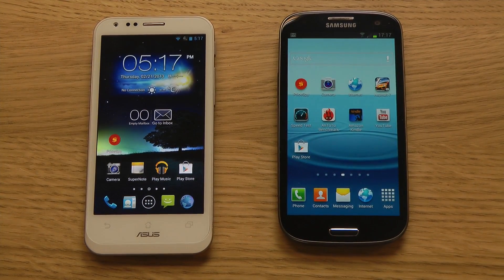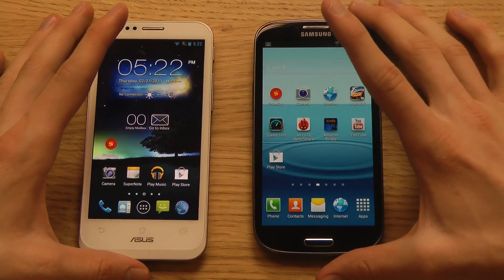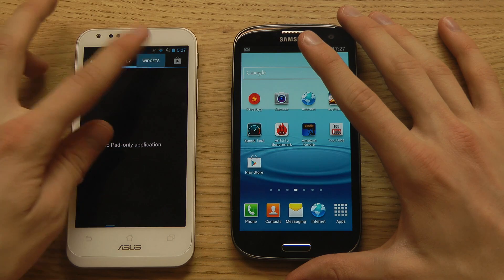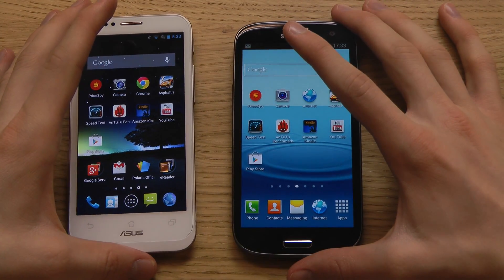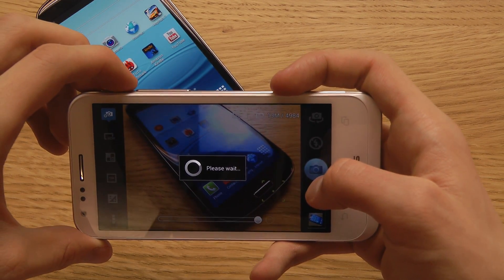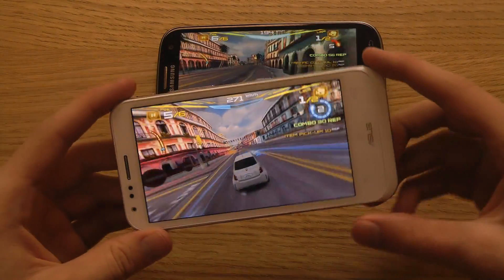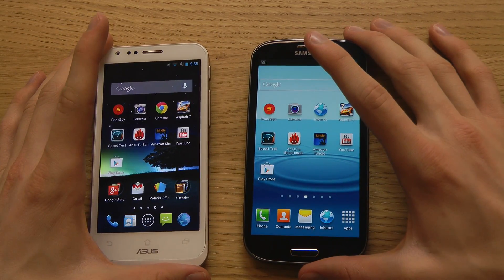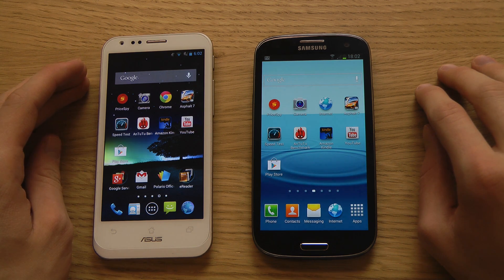Galaxy S3 vs. PadFone 2